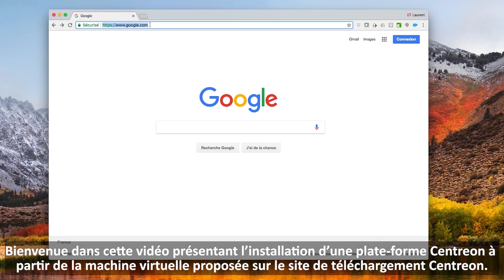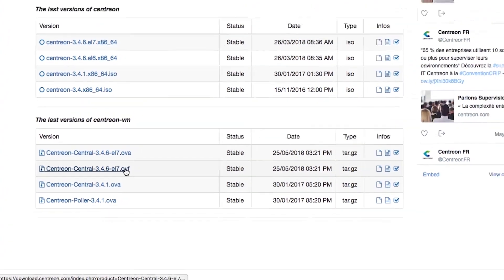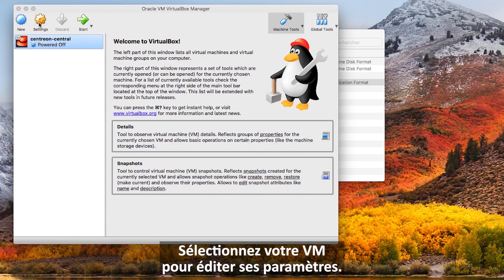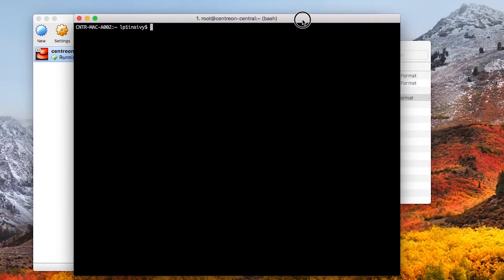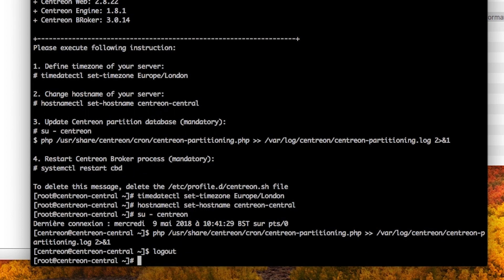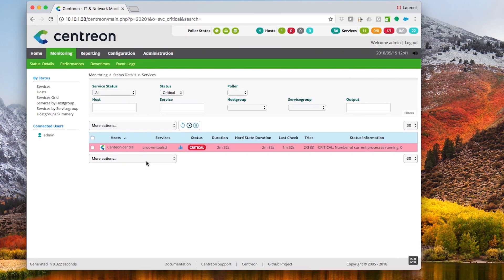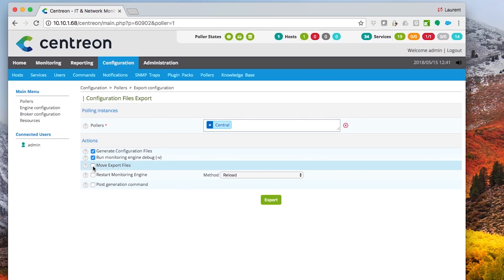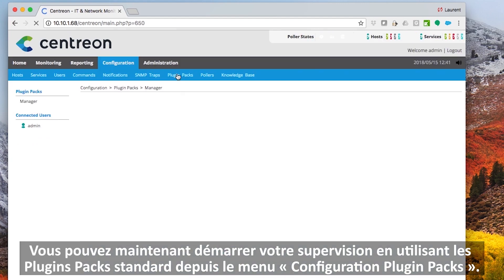Comment installer une plateforme Centreon à partir d'une machine virtuelle ?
Tutoriel de  Laurent Pinsivy - Product Manager Centreon.